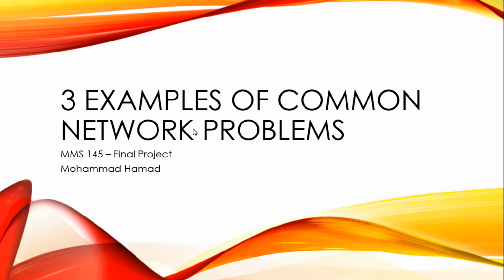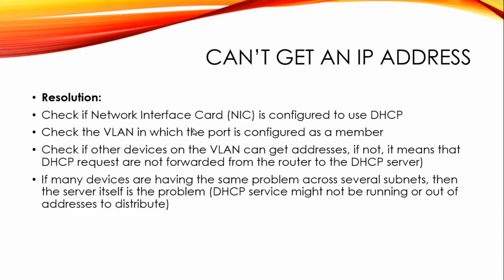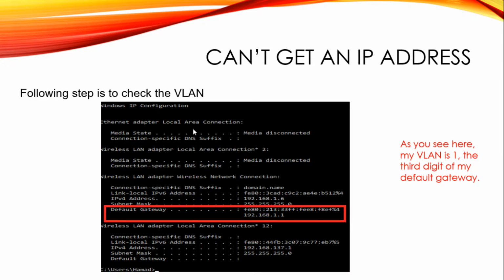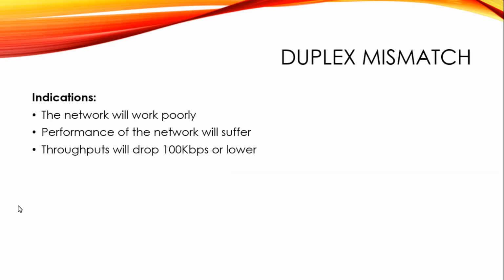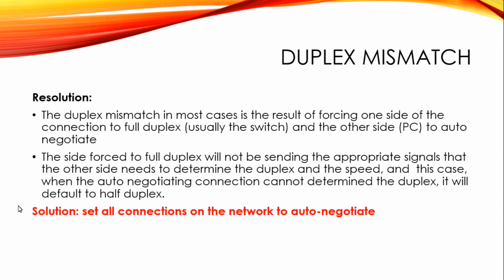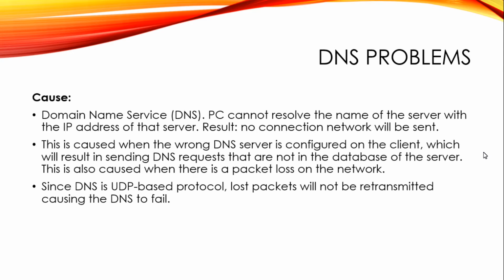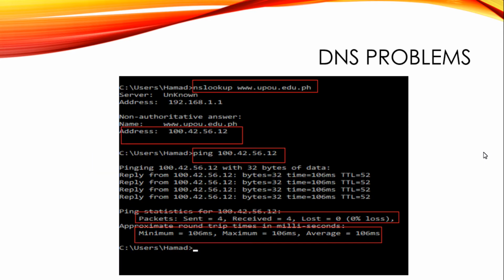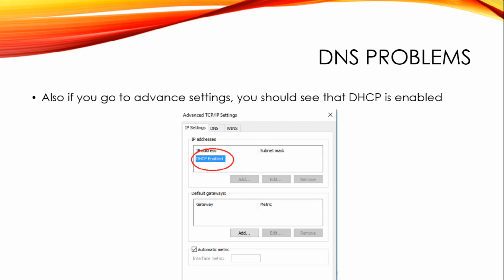MMS 145 - Final project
Discussing 3 common network problems